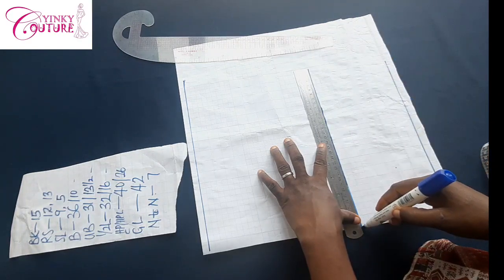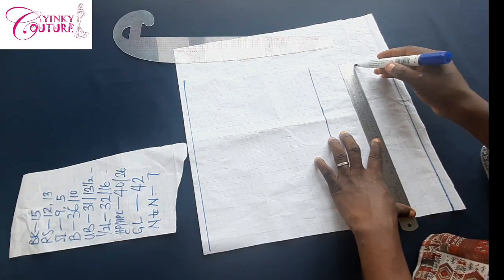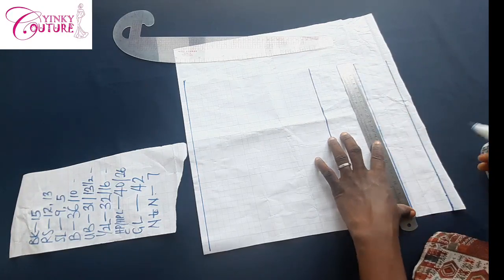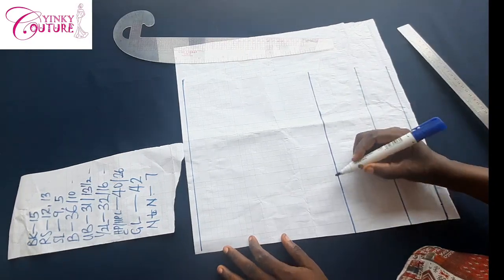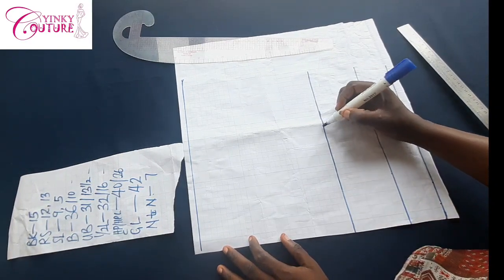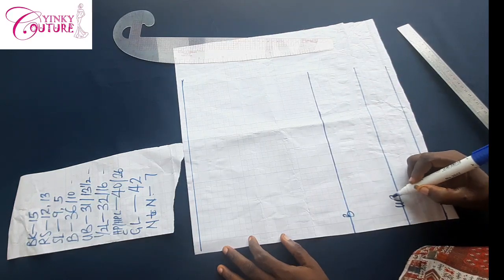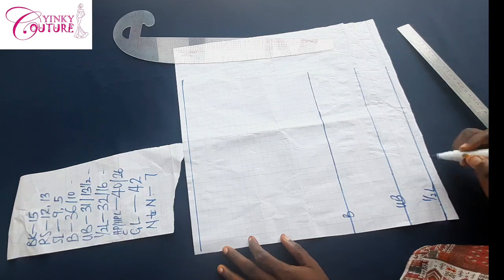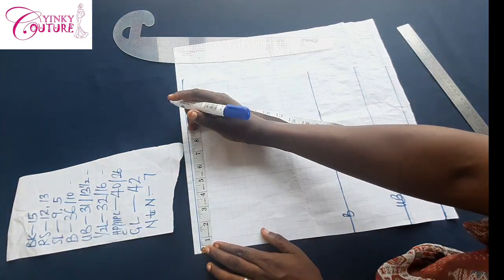HOW TO DRAFT HALF SCALE BASIC BODICE ( A BEGINNER'S TUTORIAL)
Learn the modern way of creating an half scale Basic bodice  with this beginner  friendly tutorial.